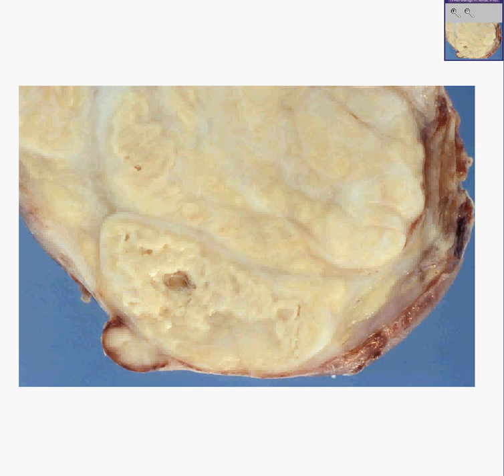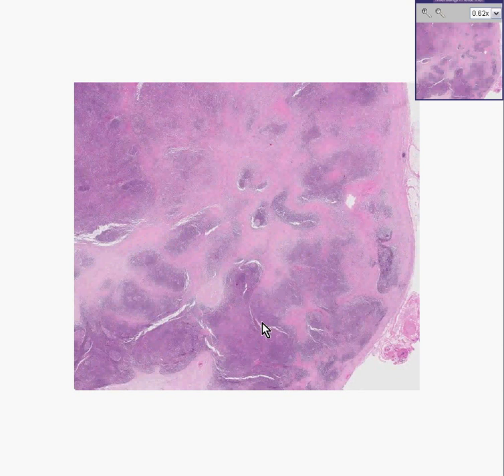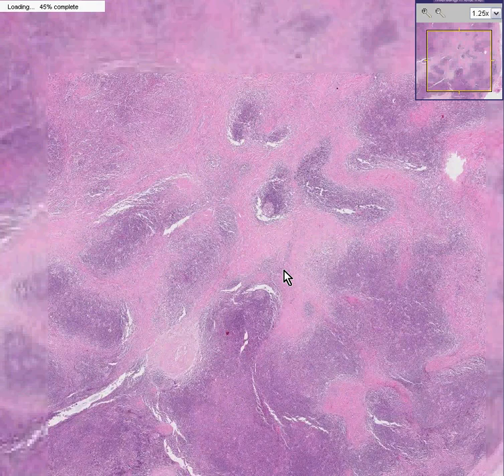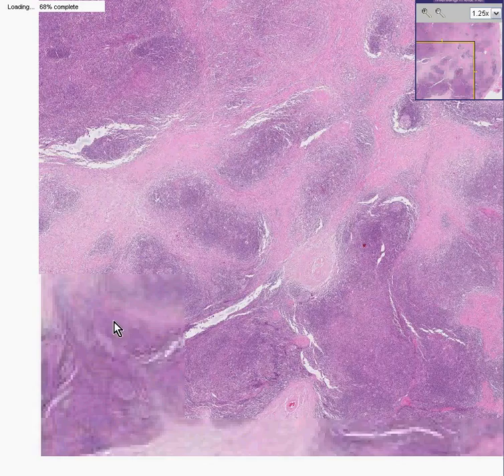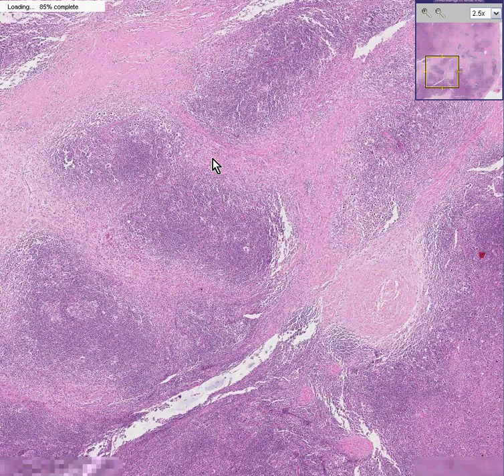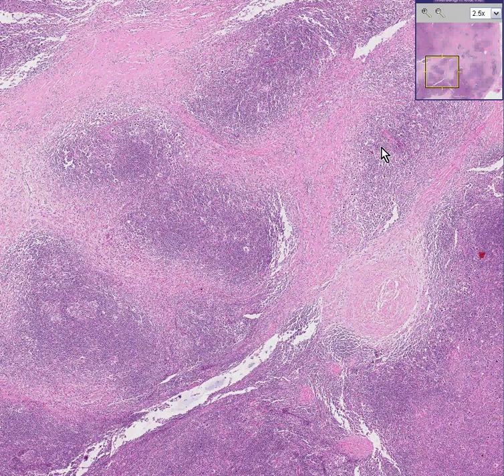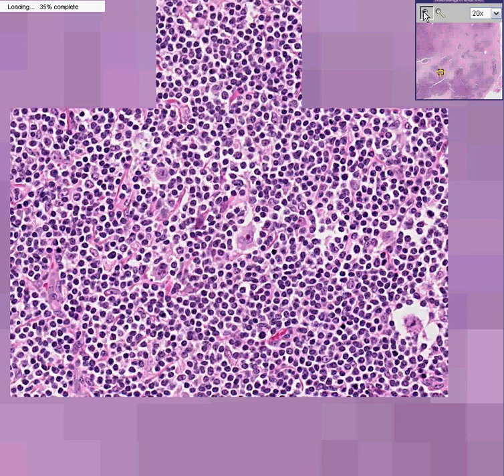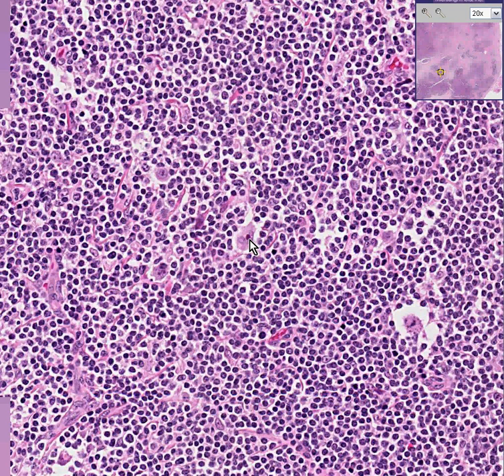Lymph node Nodular sclerosis Hodgkin lymphoma